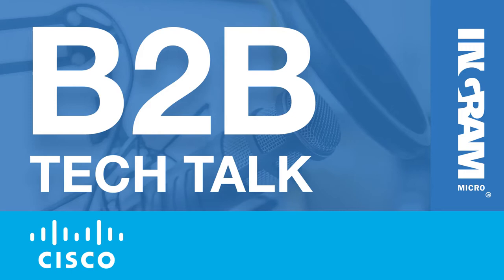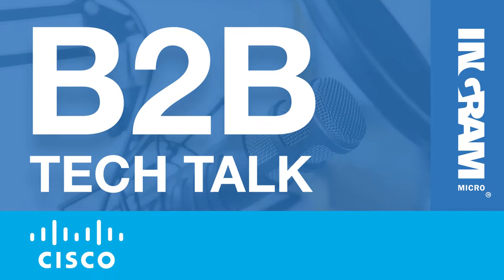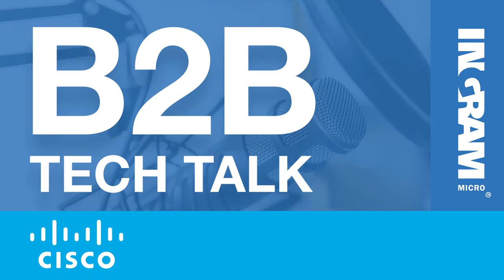Ep. 27 The Cisco Experience Center | B2B Tech Talk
When you’re considering investing big bucks into new tech solutions, it’d be nice to see and hear how they work together first, right?

That’s exactly what Cisco’s Customer Experience Centers provide: the complete, hands-on experience of your architecture transforming your business.

In this episode of B2B Tech Talk live from Ingram Micro’s ONE event, guest host Logan Lyles of Sweet Fish Media meets up with Jeff Barnhart (Systems Engineer at Cisco) and Matt White (Consulting Systems Engineer at Cisco Meraki).

They go over:
How Cisco Customer Experience Centers benefit Ingram Micro partners.
Everything you can see at the Customer Experience Centers
How Customer Experience Centers are transforming businesses

Resources mentioned in this episode:
Cisco Customer Experience Centers
Cisco virtual learning
Cisco Meraki Voyage